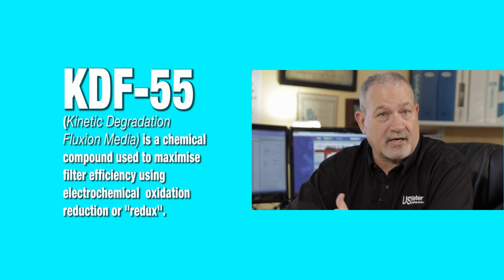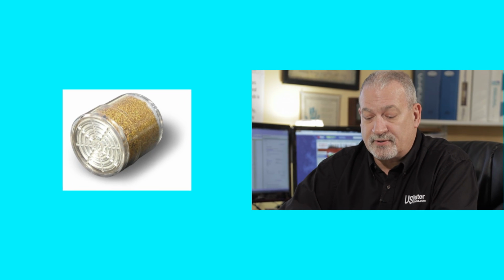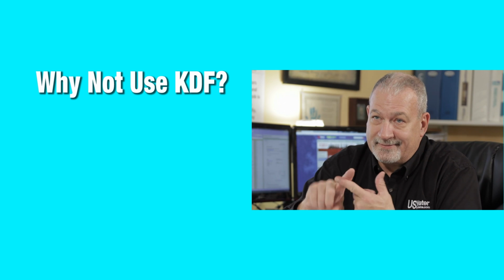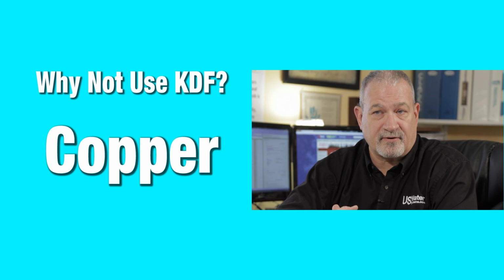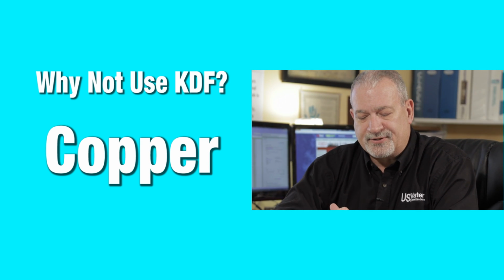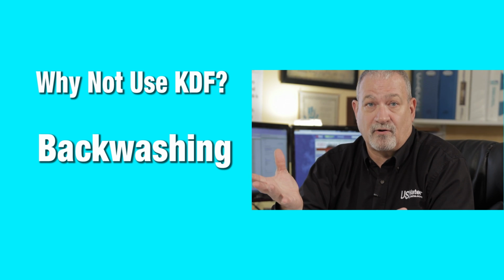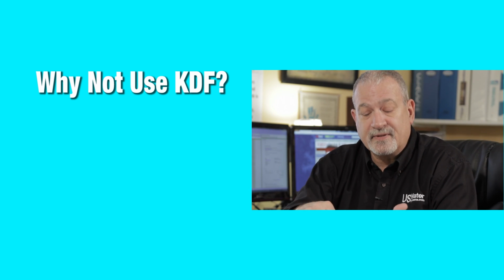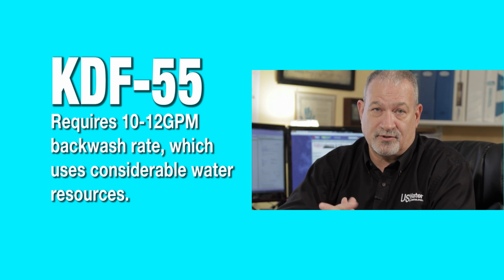Why Not Use KDF-55?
The Water Doctor explains his concerns with using KDF-55 as opposed to carbon as a filtering media.